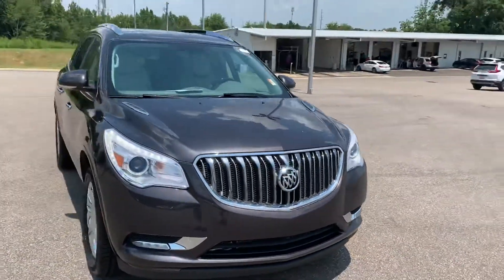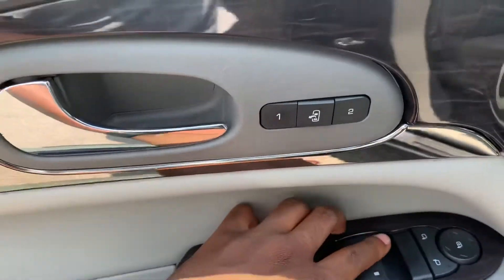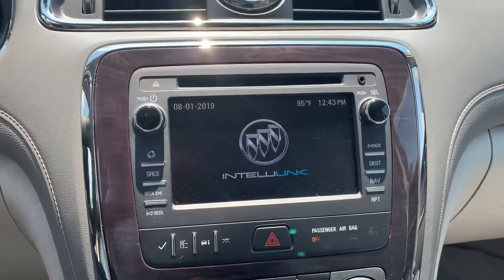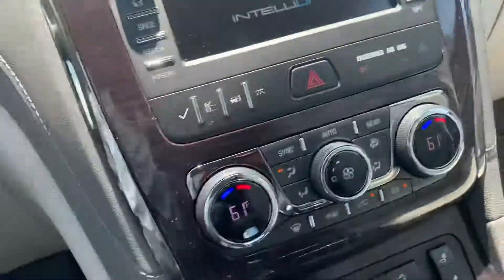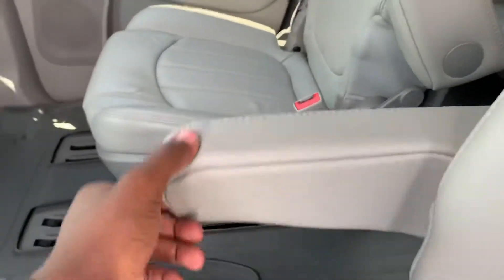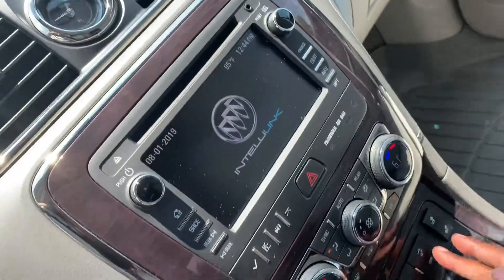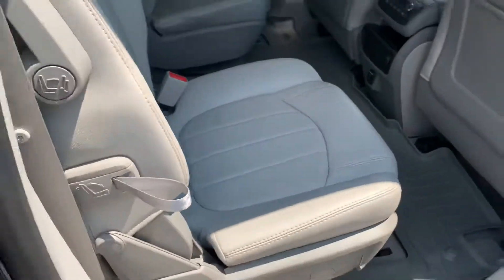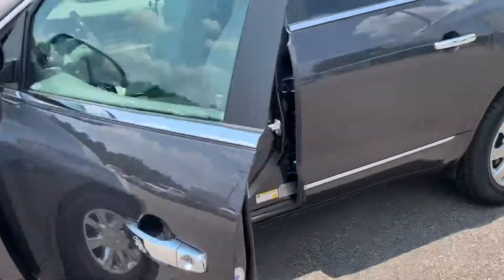2015 Buick Enclave